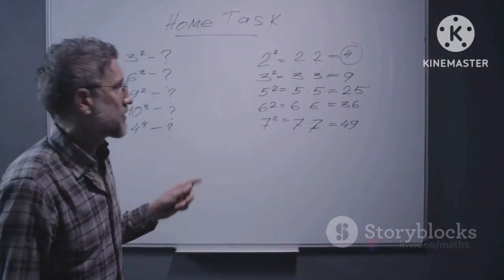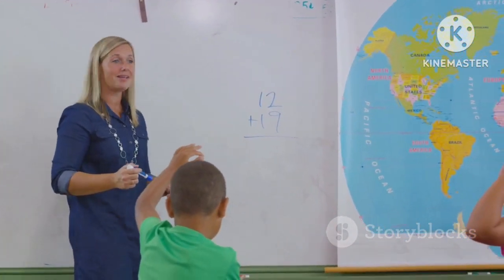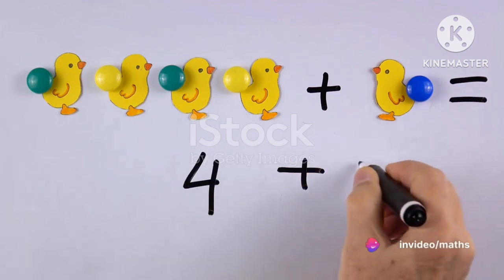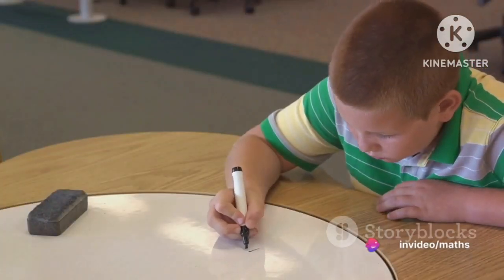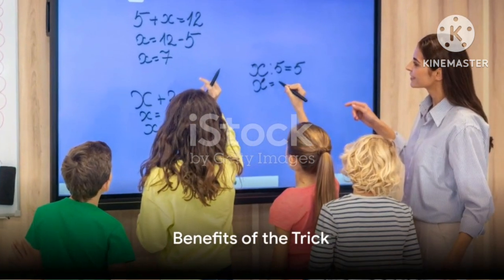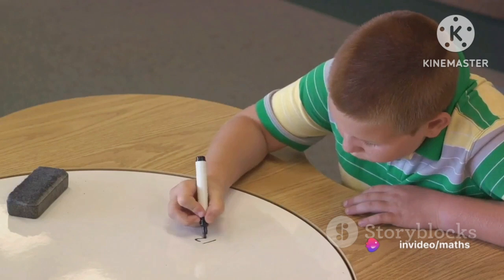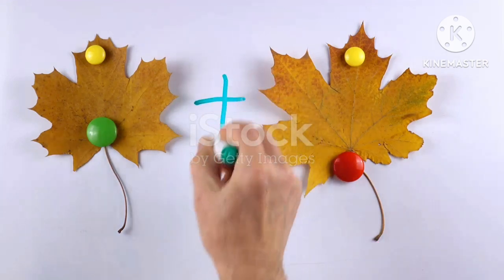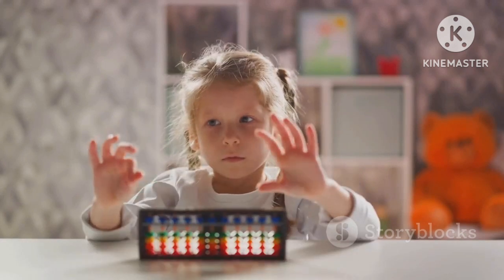master the 3's